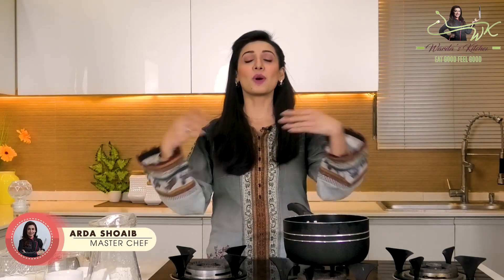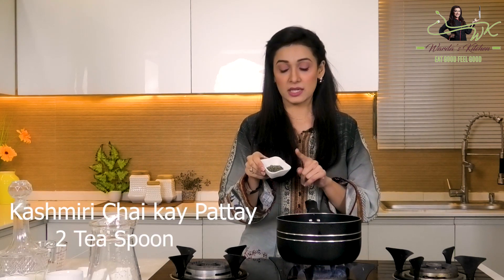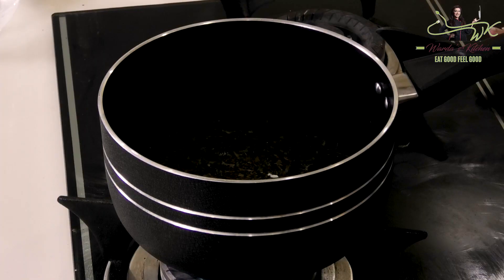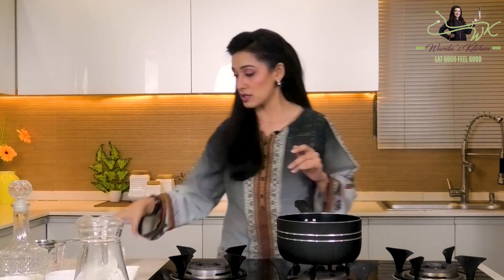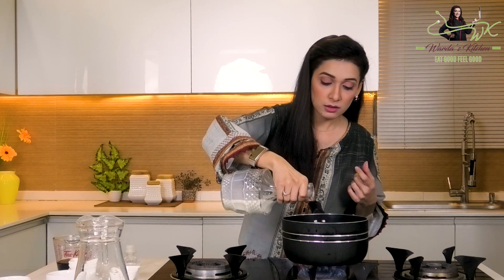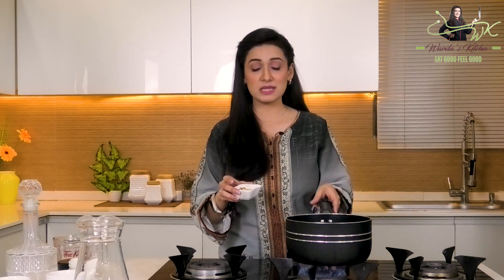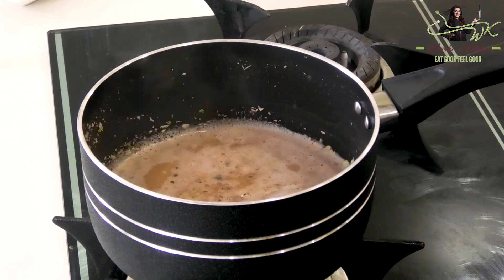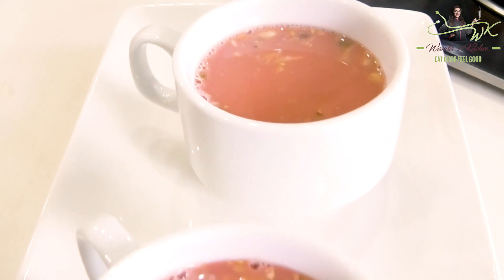Winter Special Kashmiri Chai : Warda's Kitchen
Do you love Kashmiri chai? Here is a super easy and delectable Kashmiri chai recipe to try at home! It's our version tailored to Pakistan taste. This recipe is a great treat for tea lovers all around the world. Try this recipe and you will fall in love with it.

Metamorph'd, provides only technical and graphics services. We are not in charge/responsible of any content that goes up on YouTube.